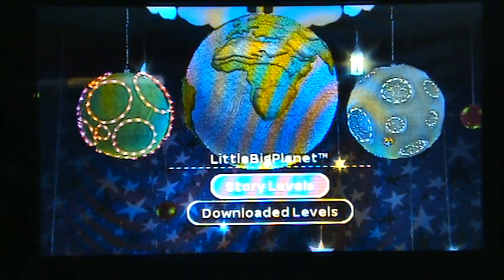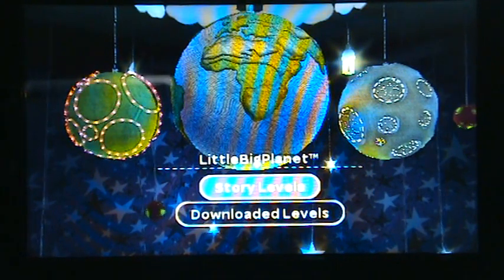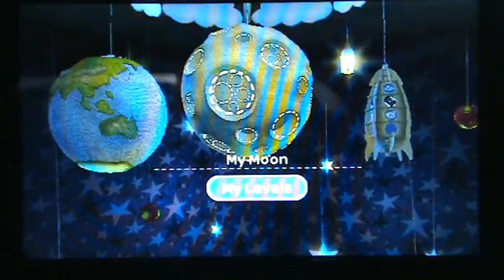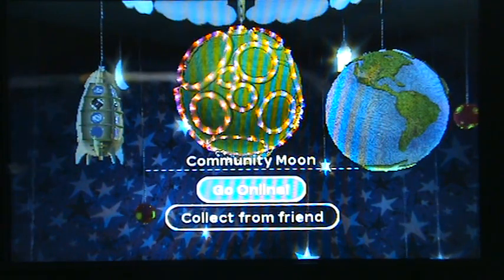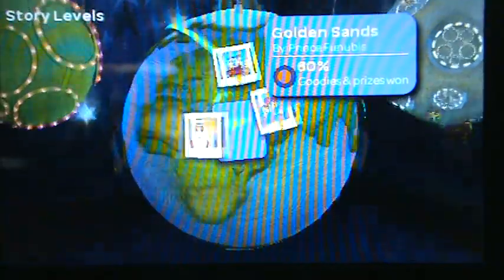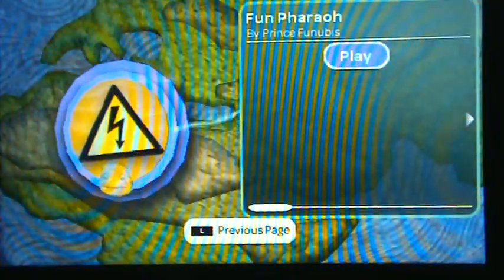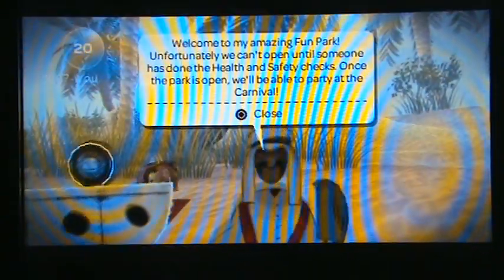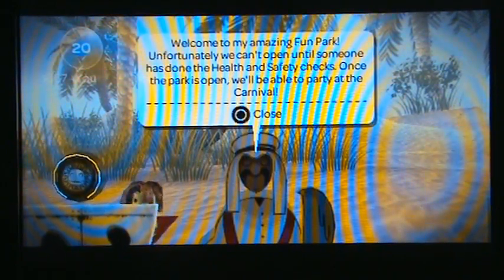Little Big Planet Game Preview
Hello all,

I am back with another video, this time previewing the game Little Big Planet for you guys. It came out 2-3 weeks ago for PSP, and was originally released a while back for the PS3. I thought this game was exceptional, the only problem was that CFW PSPs cannot download levels since they need to connect to the PSN Store.

Make sure to make doubleaa25 your referrer!